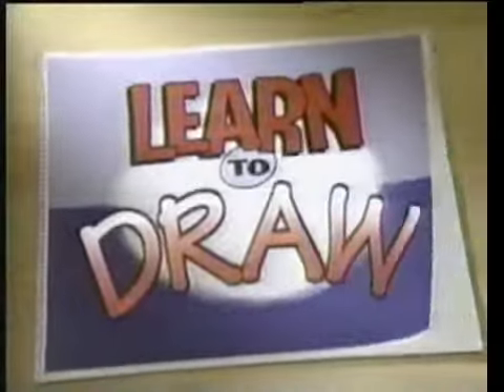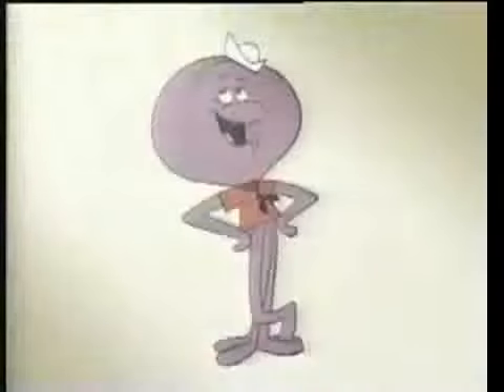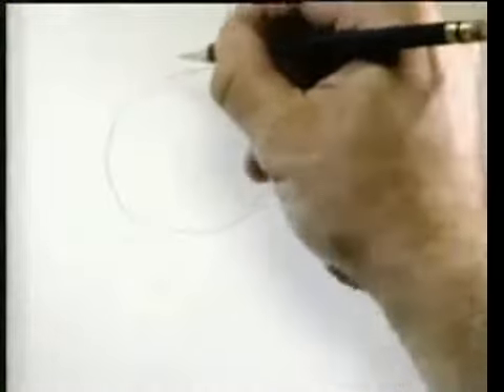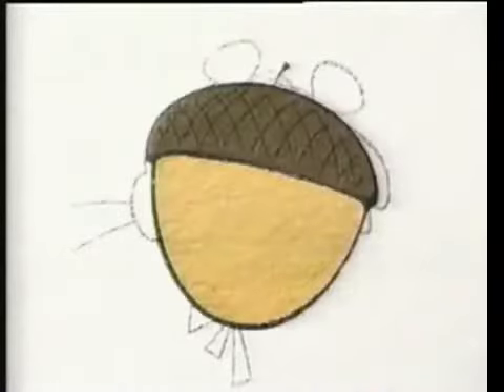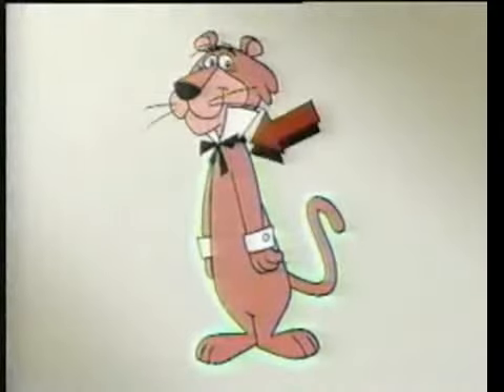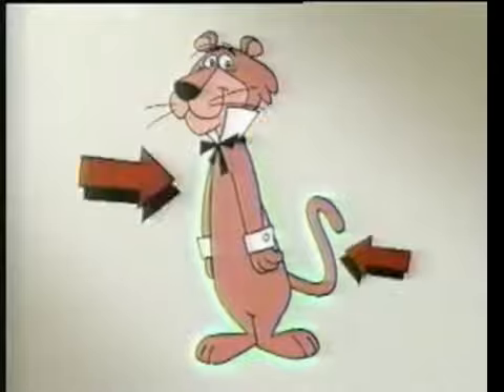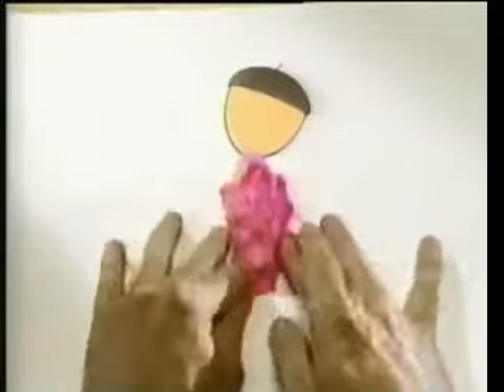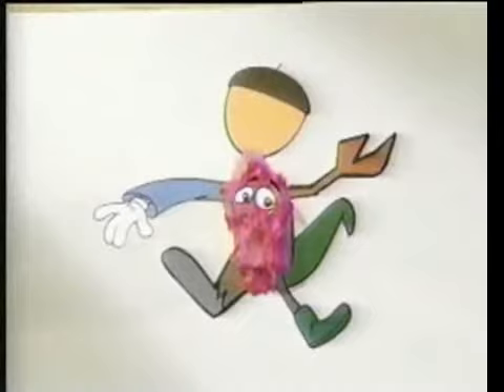promo learn to draw